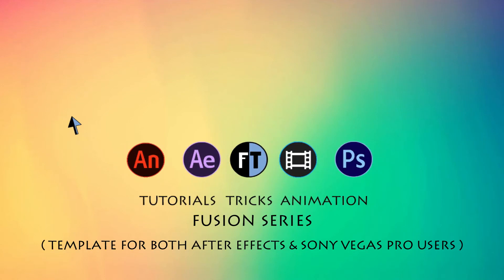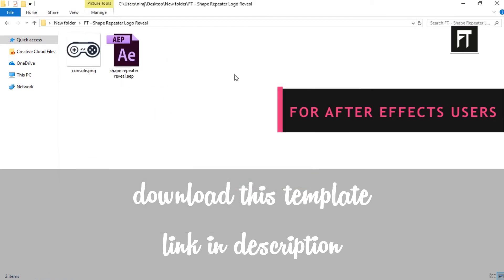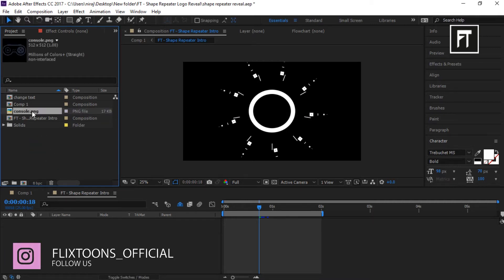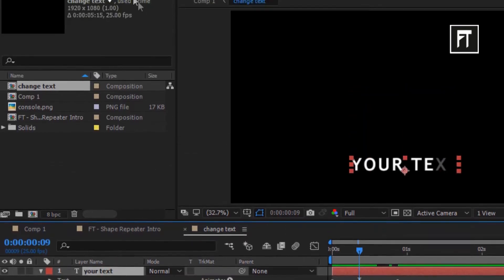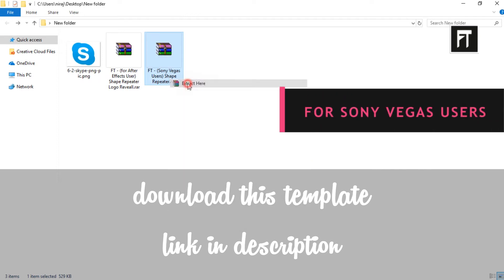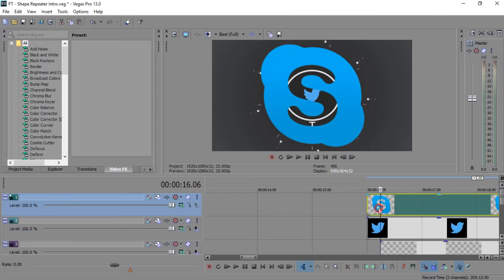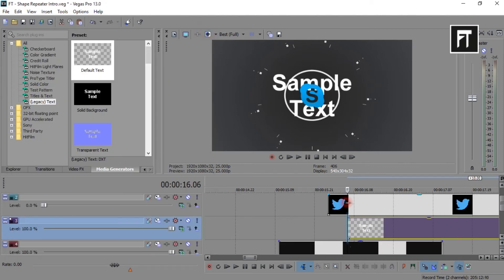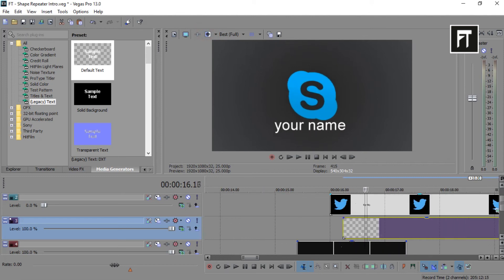Reveal Repeater Logo Intro - After Effects - Sony Vegas - Free Template - Fusion Template 1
02:18 for sony vegas
Hey Welcome, to Another New Series. In This Series i'll going to provide free templates for After Effects, and also free Template for Sony Vegas Pro.
So, Today we have an Logo Animation for After Effects and Sony Vegas Pro Users, It is An Free Template.

Explore this link ( Template for both After Effects & Sony Vegas )